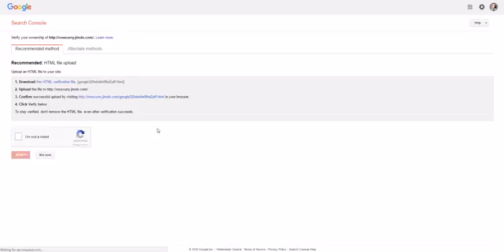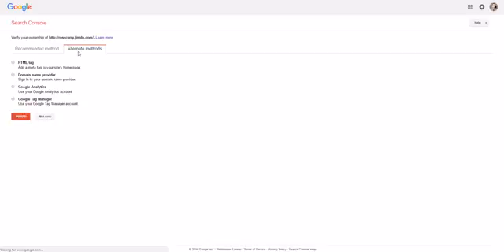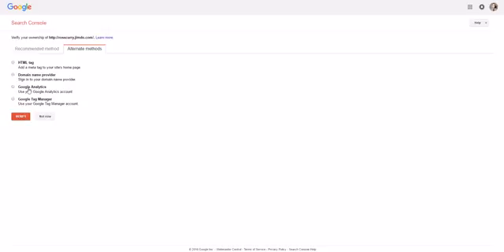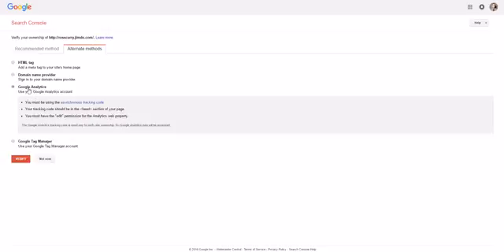Add A New User to Google Search Console and Add A New Property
This tutorial will show you how to add a new user to Google Search Console as well as how to add a new property. The video also discusses how the Google Analytics code needs to be in the head section of the website.

(Sorry for the low resolution, I'll need to look into using different recording software in the future, but, you can still follow along pretty well.)